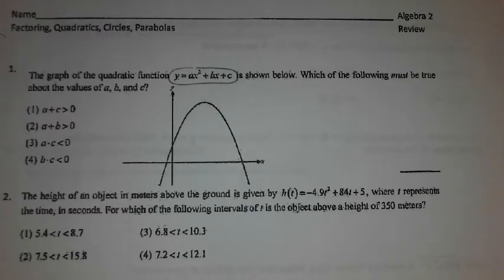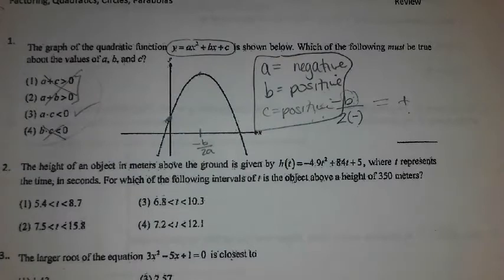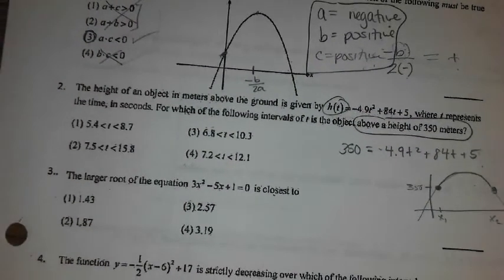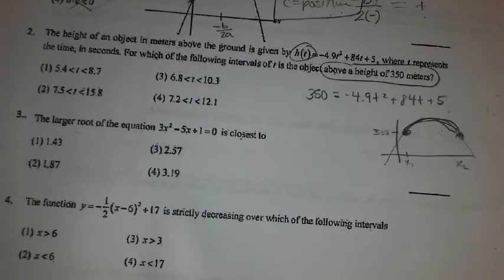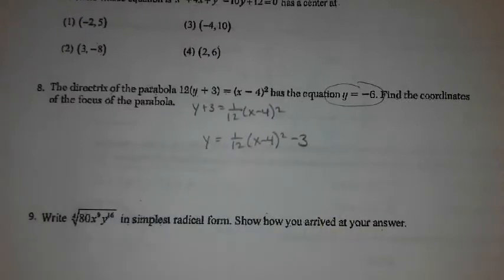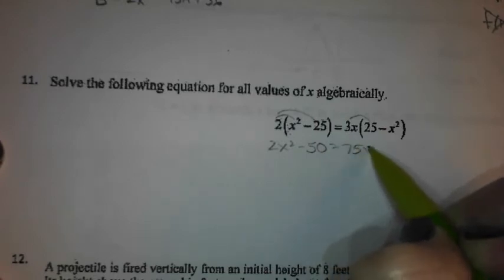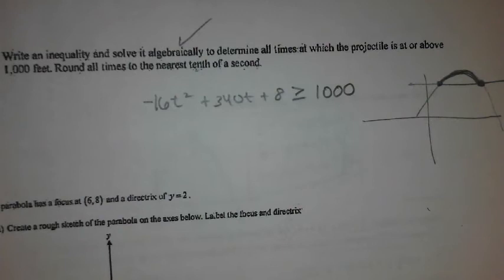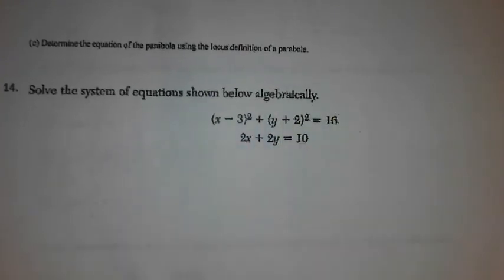11/5 Alg2 - Chapter Review